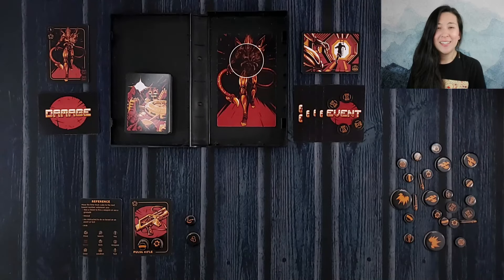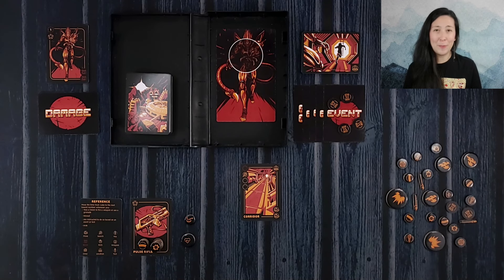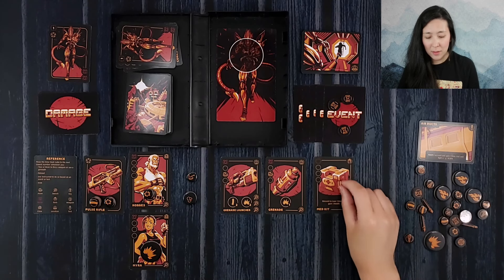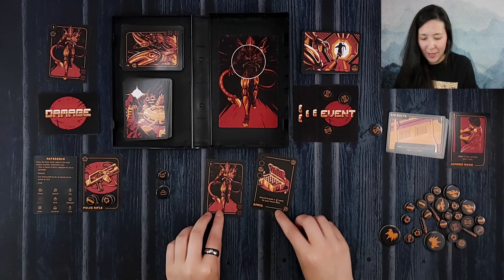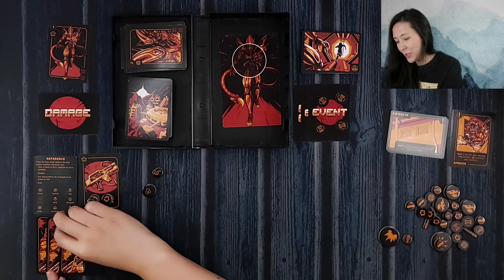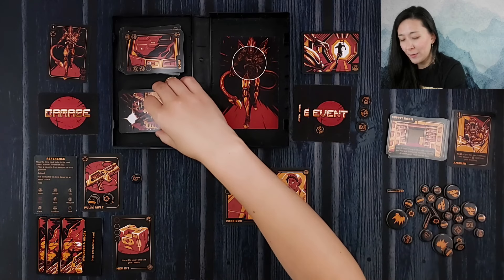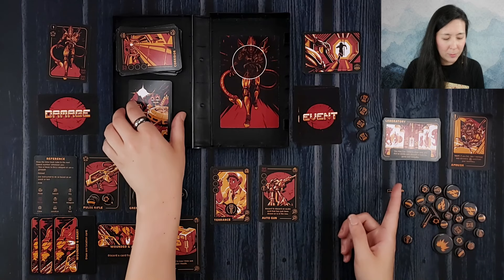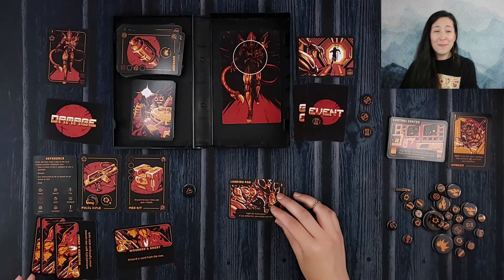Hunted: Mining Colony 415 🪐 | Solo Board Game PaRTy!!! (Playthrough and Review/ Tutorial, yup!) 🎉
Stranded on an alien planet??? Join me in attempting to escape in a rousing game of Hunted: Mining Colony 415 second edition, a solo dexterity game from designer Gabe Barrett! ☀️

00:00 Intro
00:27 Overview & Set-up 📜
03:25 Game Start ☄️
05:26 Combat 👾
17:12 Home Stretch 🦝
19:28 Landing Pad 🚀
21:01 Final Thoughts

A huge thank you to Best With One Games for providing a copy for preview! ✨

CHECK OUT THE CAMPAIGN to order a copy of 2nd edition, PnP files, or an update pack!